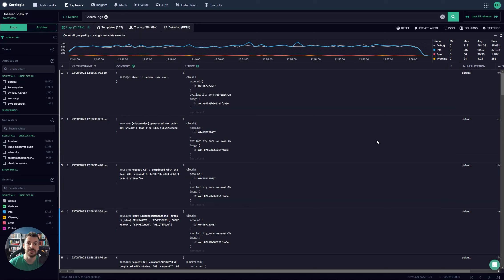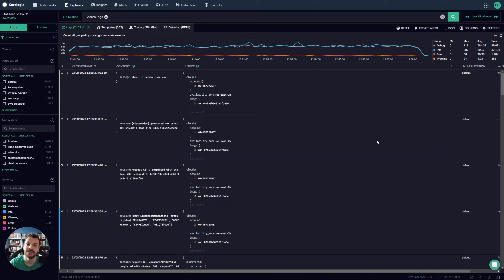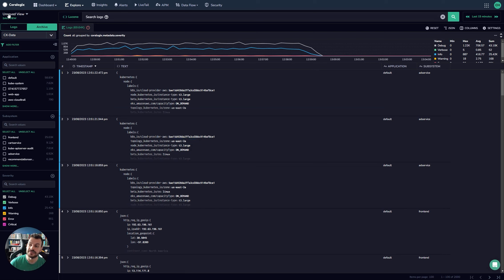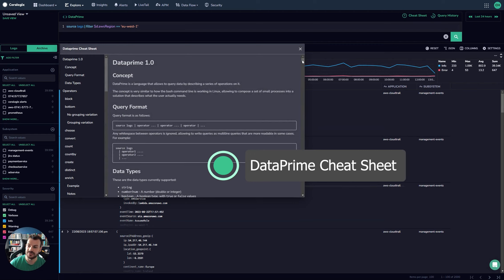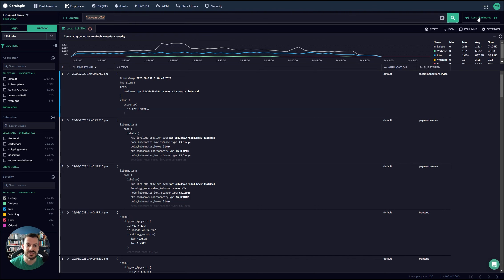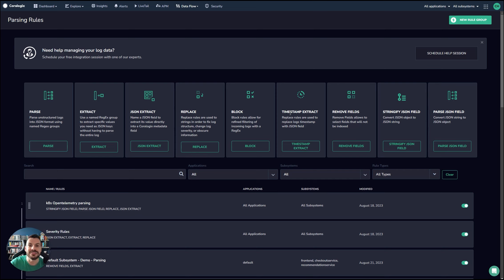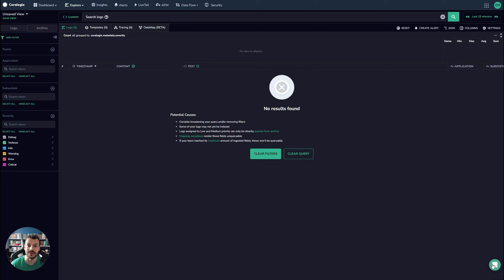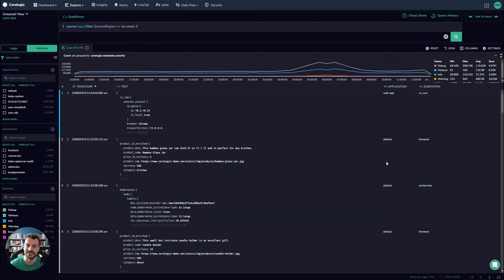Coralogix Deep Dive - Remote Query for Logs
In this video, we'll explore the functionality and best practices with Coralogix Remote Query for Logs. Coralogix supports direct, unindexed queries to the archive for both logs and traces, and stores data in cloud object storage directly in the customers cloud account, making for rock bottom retention costs, blazing fast performance and outstanding scalability.

00:00 - Intro
03:07 - Prerequisite Archive
04:22 - Using the UI
09:17 - How to Write High Performance Queries
13:59 - Common Problems
16:18 - Wrap Up